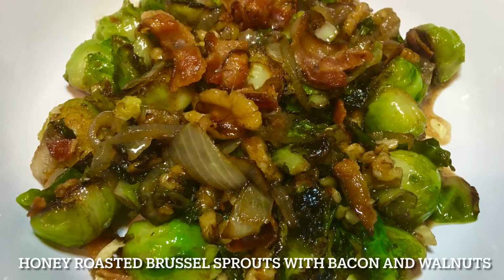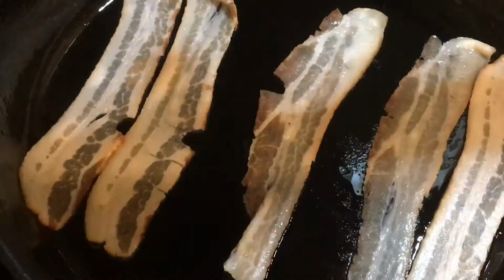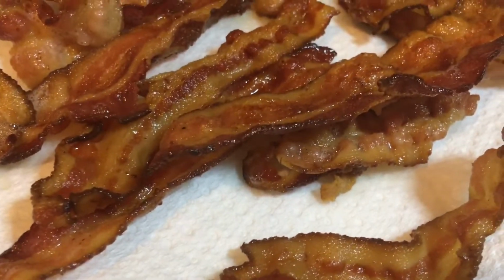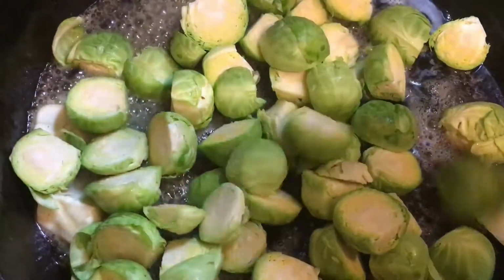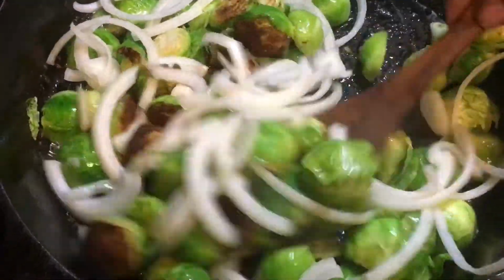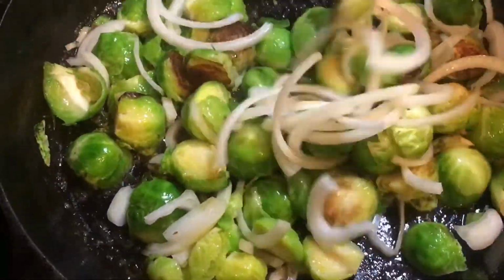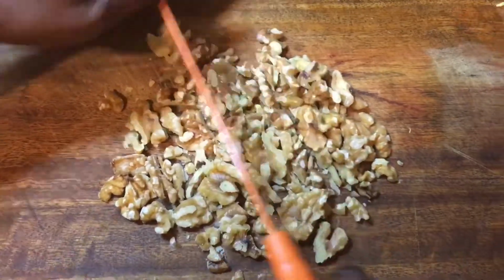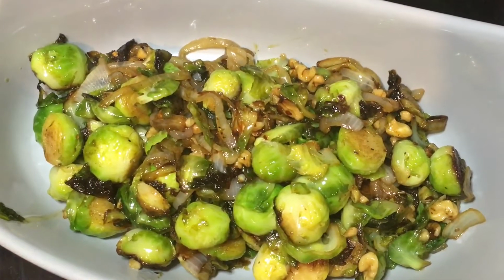Honey Roasted Brussel Sprouts With Walnuts And Bacon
My spin on traditional Brussels Sprouts.

The best no sugar added BBQ Sauce
Golden Monk Fruit Sweetener
Waffle Iron
Electric Kettle
Organic Keto Honey
Xantham gum
Mini Potato Masher
Devotion Nutrition Protein Powder

Best Keto Linguine Pasta
Palmini Low Carb Linguine
Palmini Low Carb Lasagna